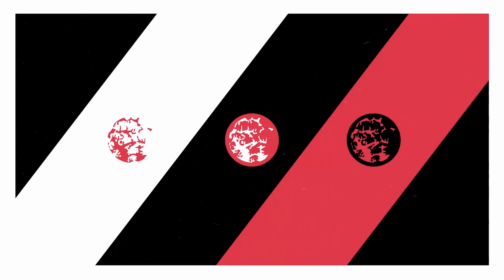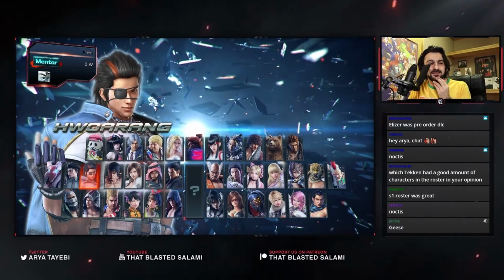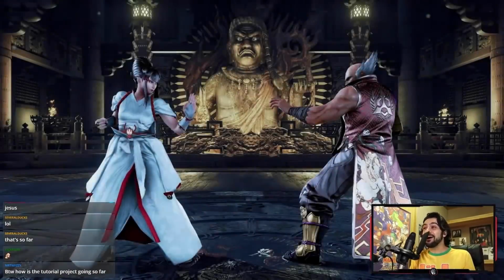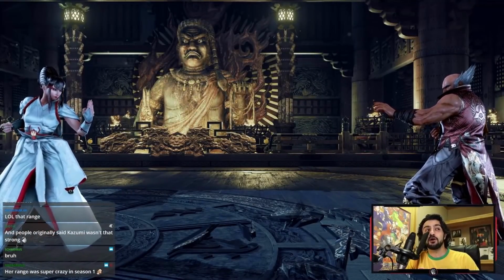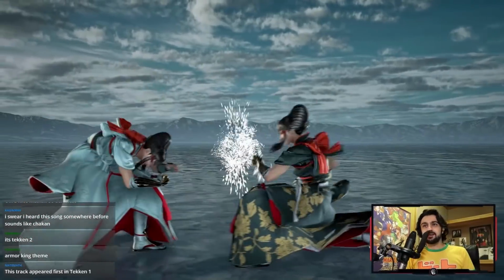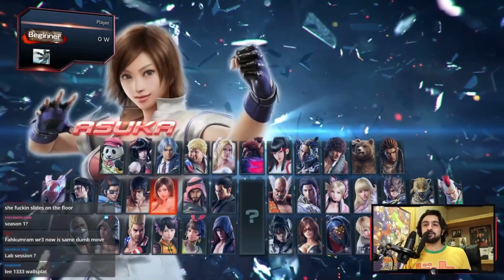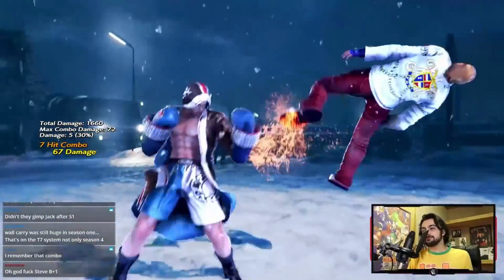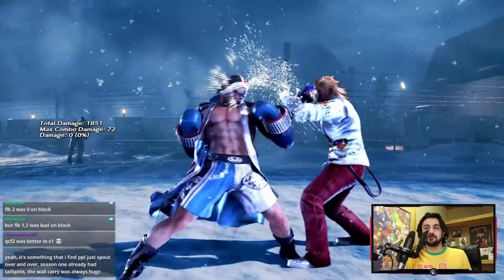Revisiting Season 1 - Kazumi, Steve, Dragunov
Intro 0:00
Kazumi 1:56
Steve 4:31
Dragunov 7:39